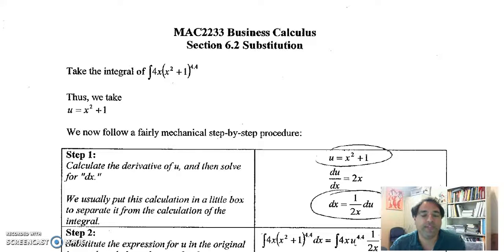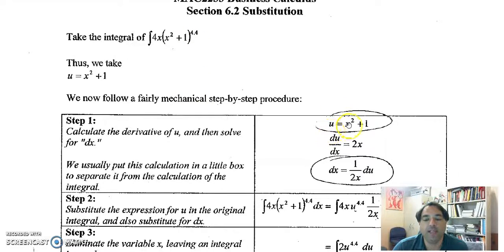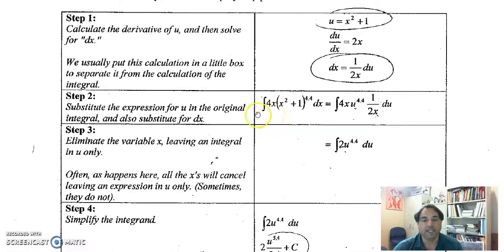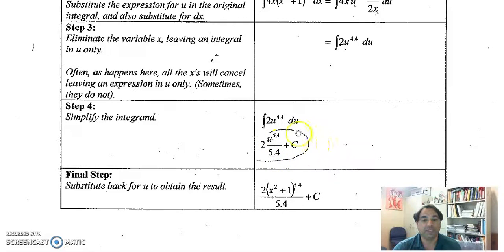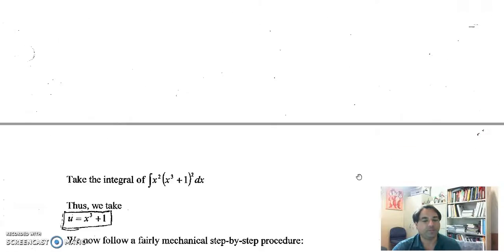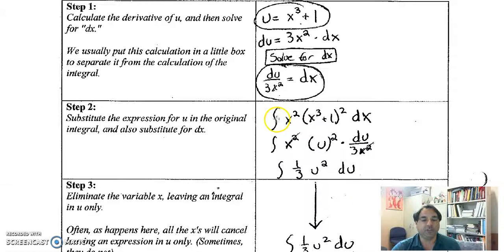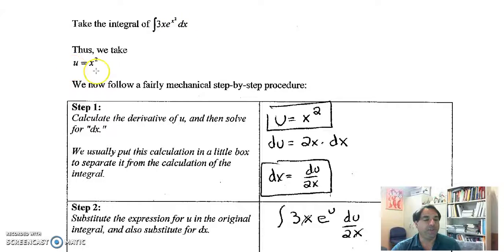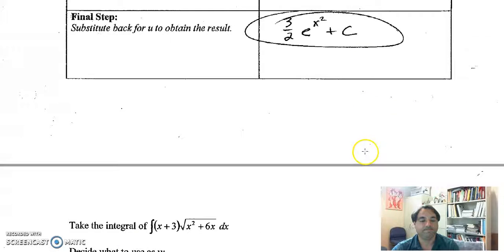MAC2233 Ch 6 Video 3 Short U Substitution